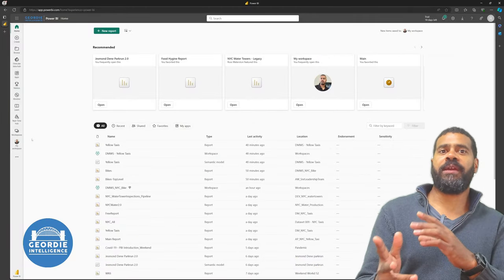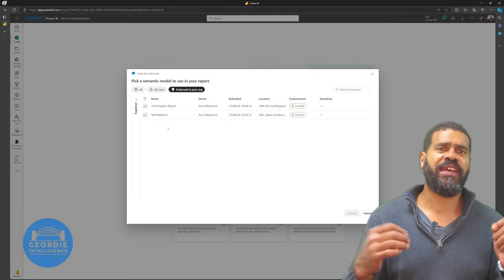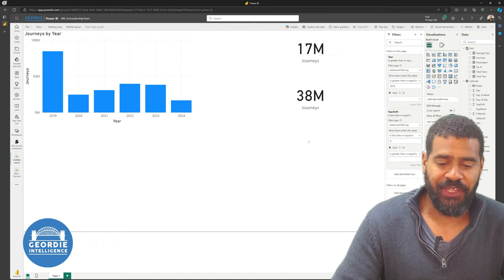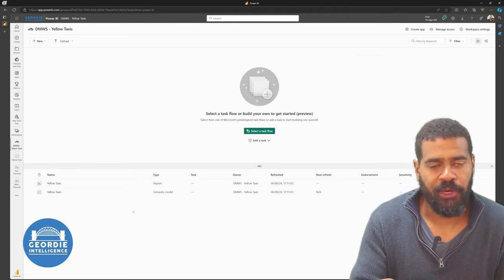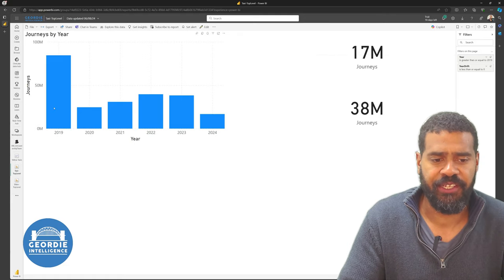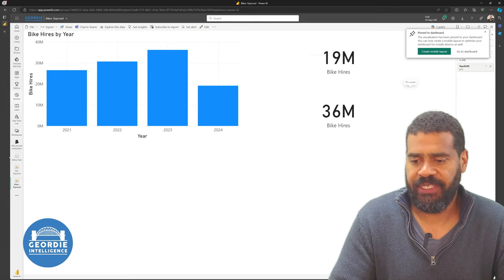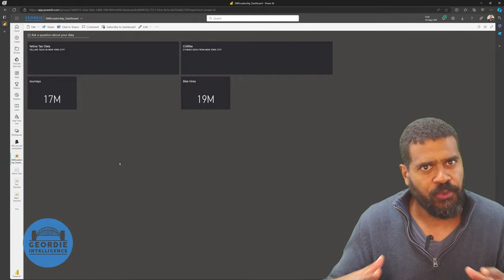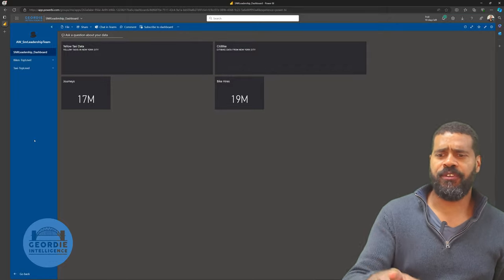Single Pane of Glass - Set Up and Demonstration - WK4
The implementation of SinglePaneofGlass Reporting is a natural product of a great Data Landscape; the challenge comes from it not being readily deliverable as part of the first implementations or what we often call "Use Case 1". The challenge faced with that is that Use Case 1 is often considered the project for implementing the Data Solution. This naturally means that the cookie-cutter approach will lead you to replication of the first solution regarding second and third use cases.

Power BI, however, is about understanding that the consumption layer is the pane of glass that people look at so the establishment of functional report areas as in our demo the Senior Leadership Team Workspace surfaces up ALL the report content that the Senior Leadership Team for our Organisation (in this case New York City) would need to go to. They go to one link and have everything presented to them there.

Power BI backs this up further with its internal Data Catalogue that allows people to identify curated data sources from across the estate, removing the legacy requirement to recreate datasets multiple times. Being able to reuse a Semantic Model across multiple reports and workspaces is the path to data excellence as it makes your landscape more efficient.